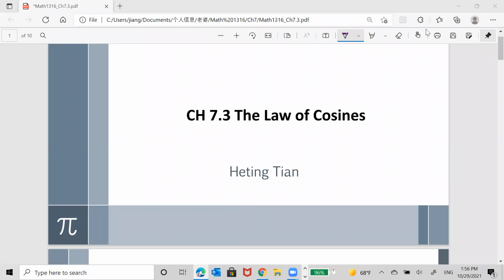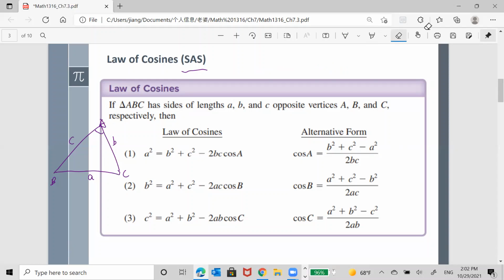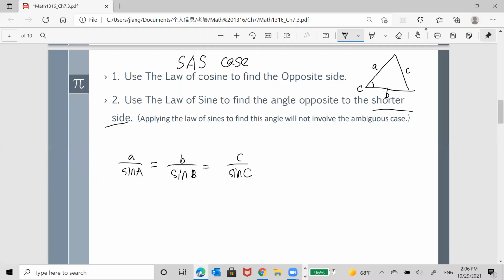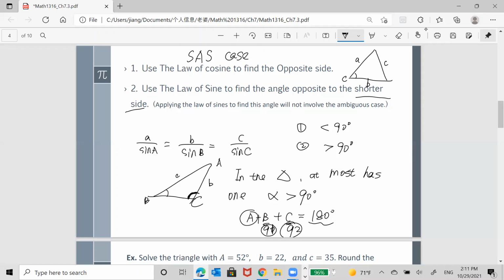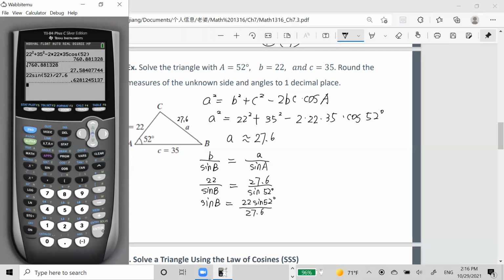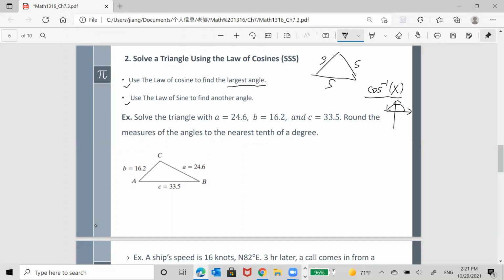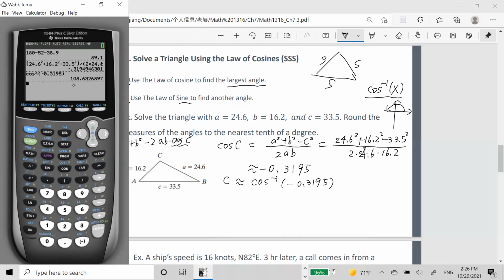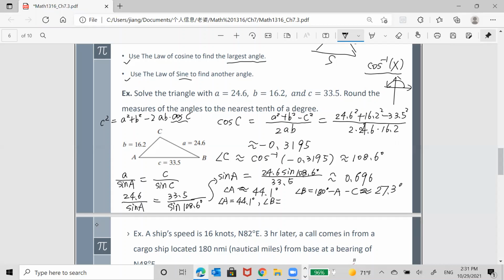Math 1316 Trig Ch 7.3 Part I